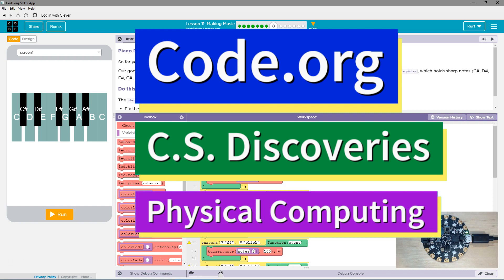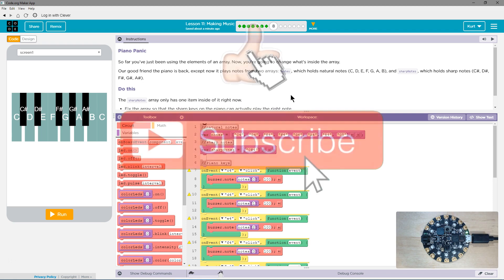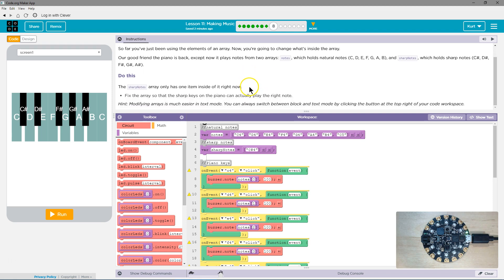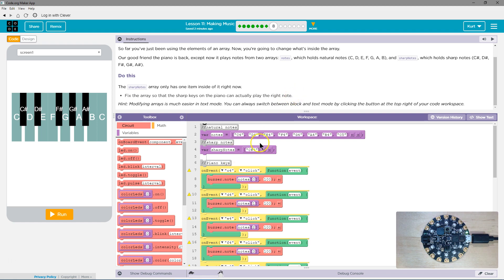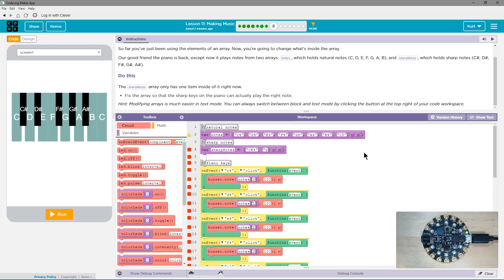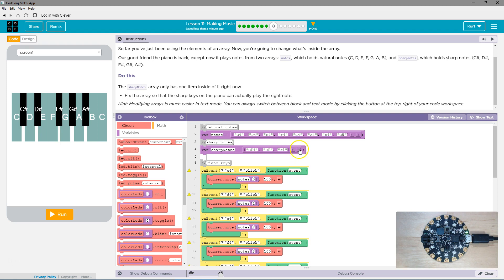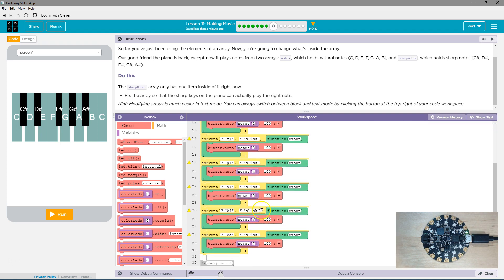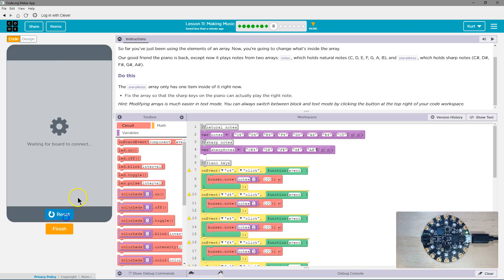Making Music Lesson 11.8 Tutorial with Answers Code.org CS Discoveries Physical Computing Unit 6